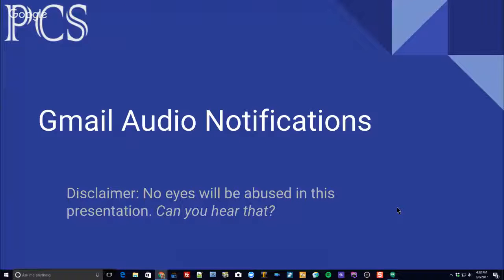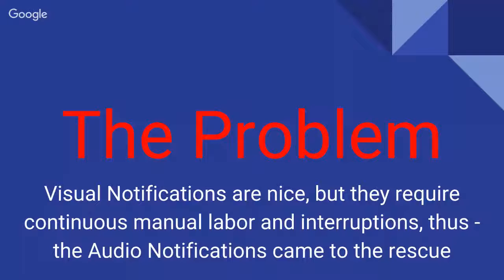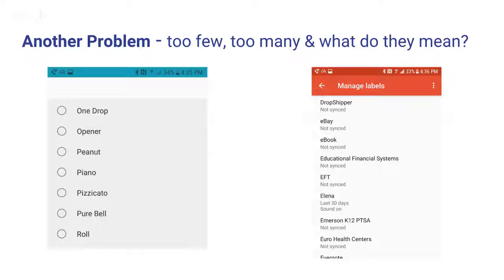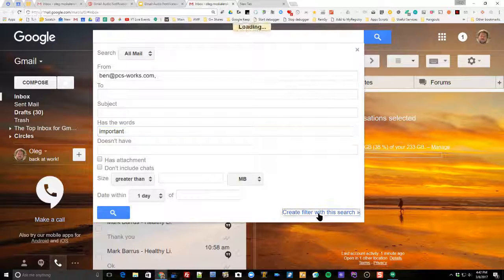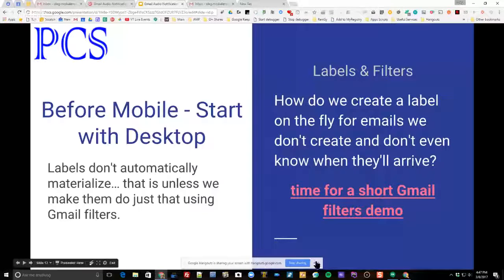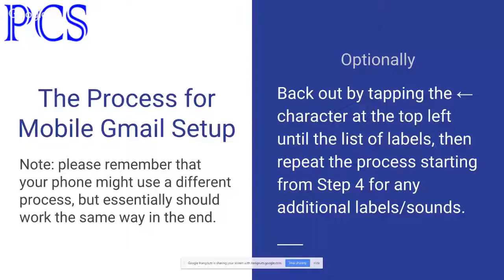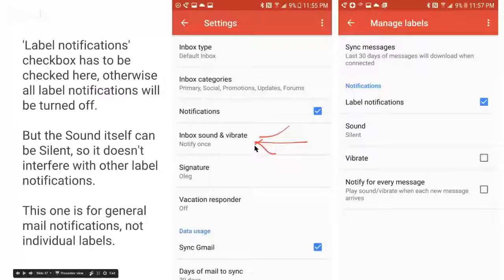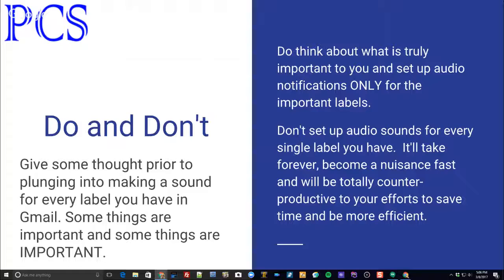Gmail Audio Notifications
Audio notifications are useful.  Someone calls you and, with prior setup, you can have a unique sound play, telling you, audibly, who is calling.  But what if you wanted to have a similar approach based on events other than phone calls?  This video will show you precisely how.